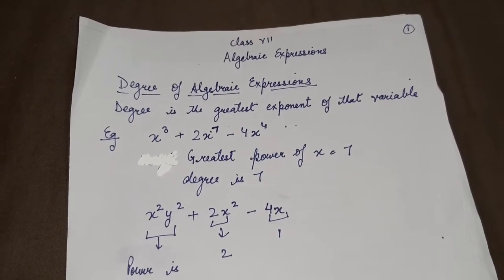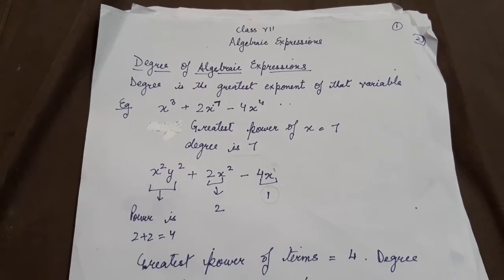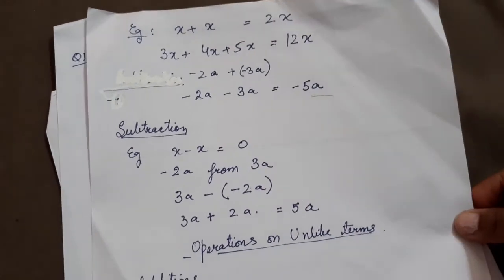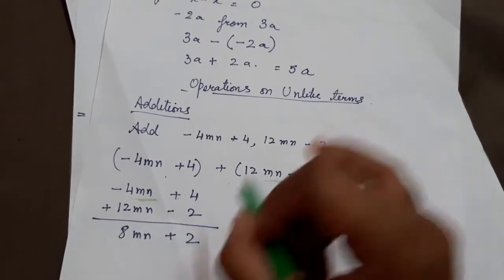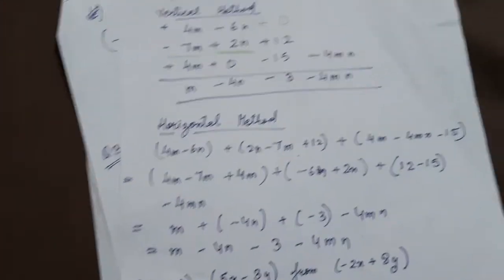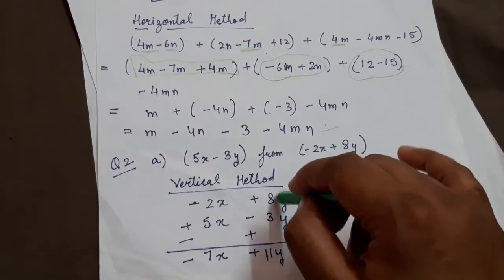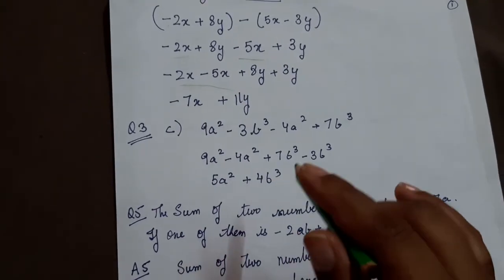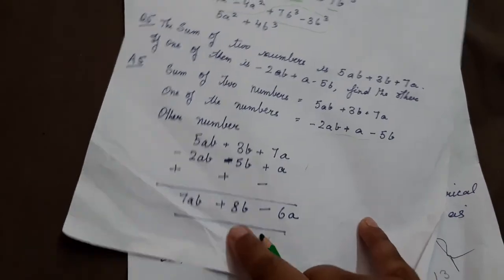Algebraic expression class7